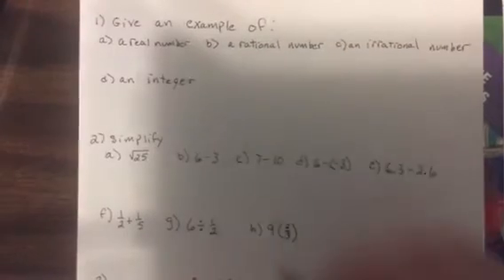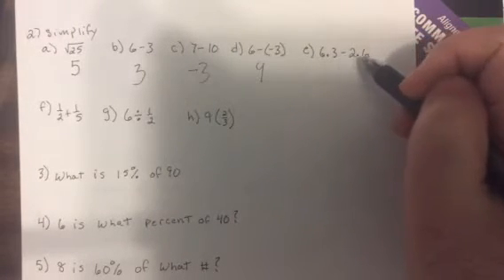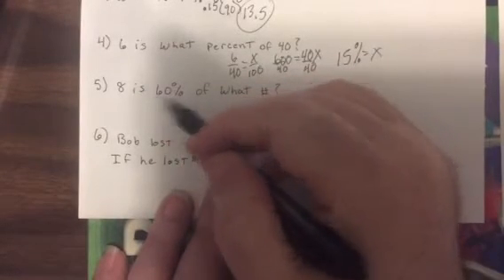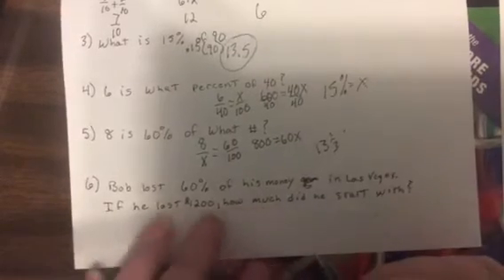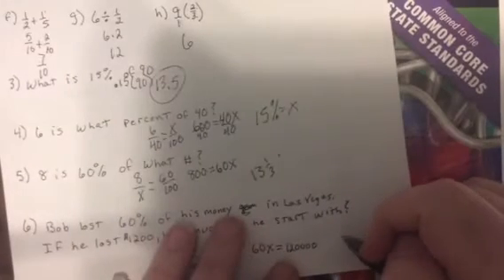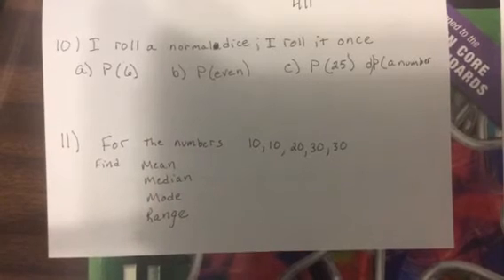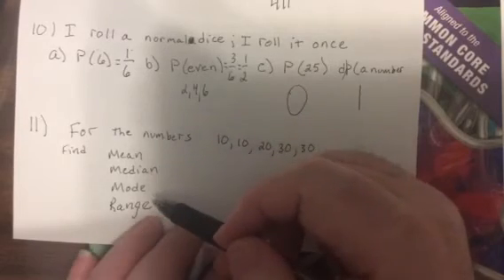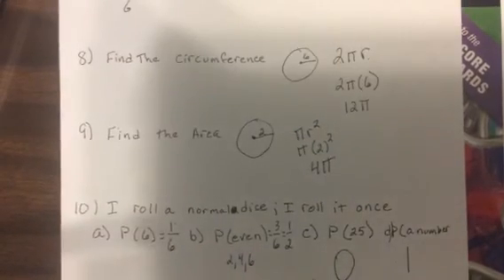Alg for class rev chap 0